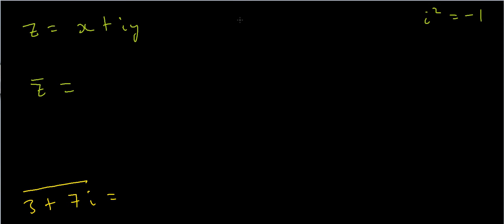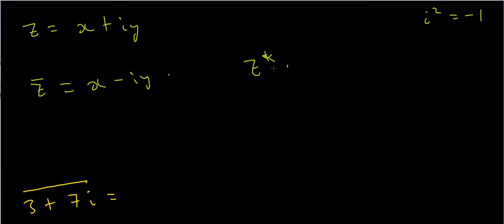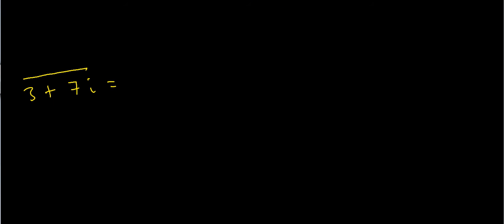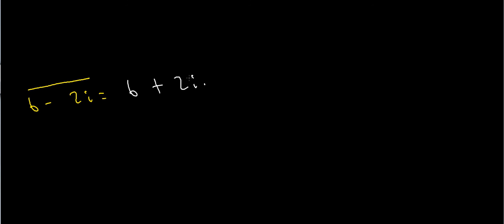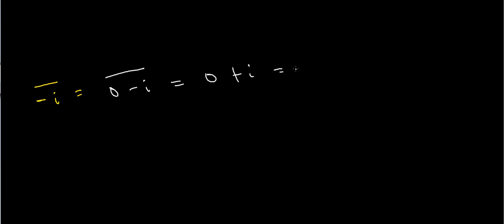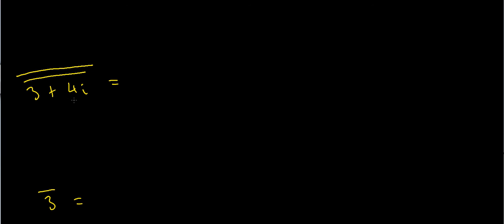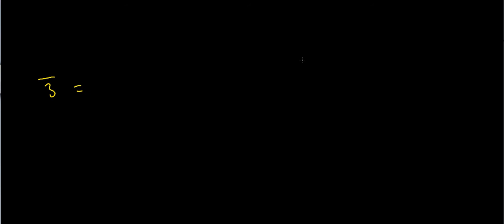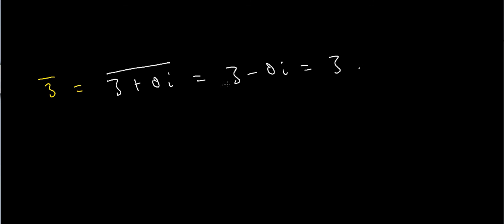Complex Conjugates - LearnMathsFree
In this video, we'll look at some examples of complex conjugation: we'll define the notion of the complex conjugate of a complex number z = x + iy, and give some examples of computing the conjugates of some complex numbers.